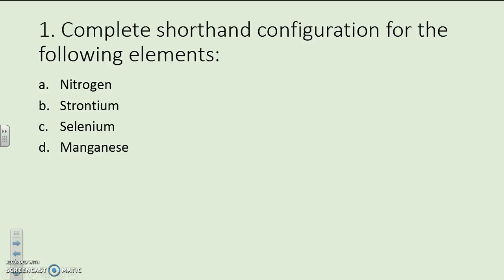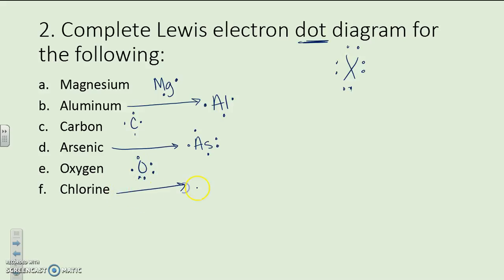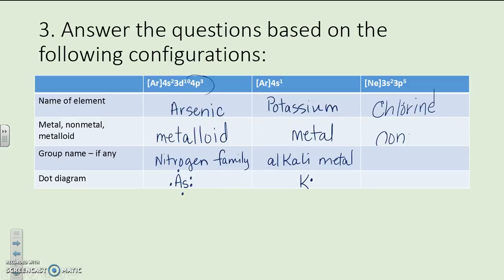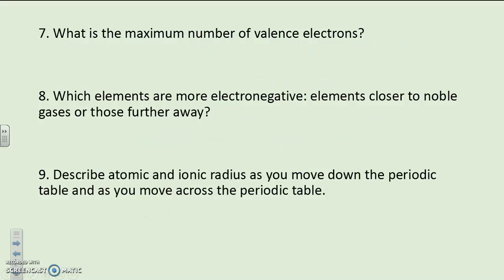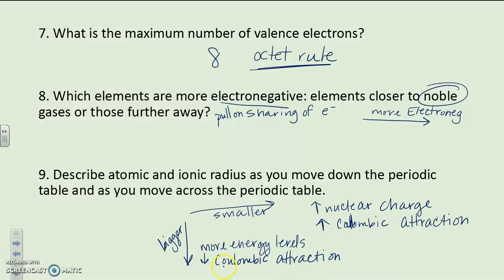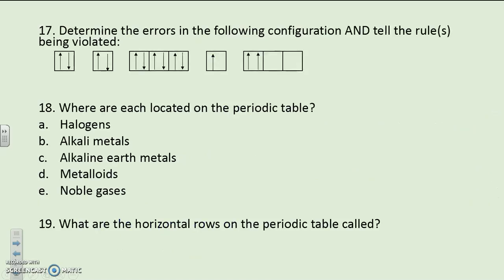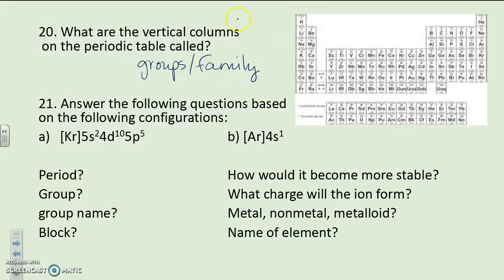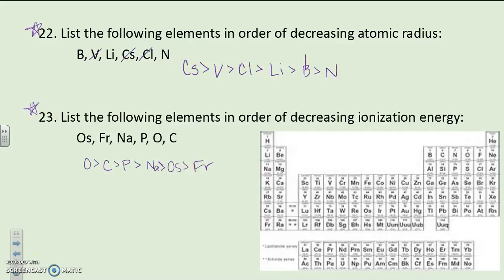electrons and periodic properties review answers